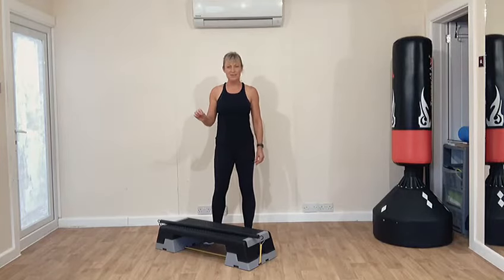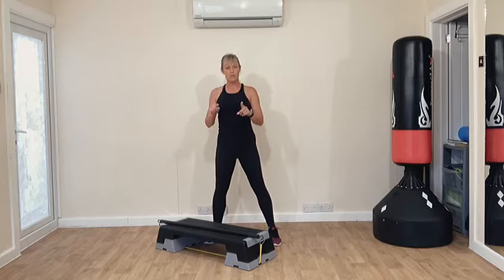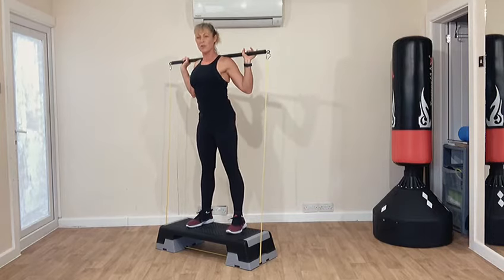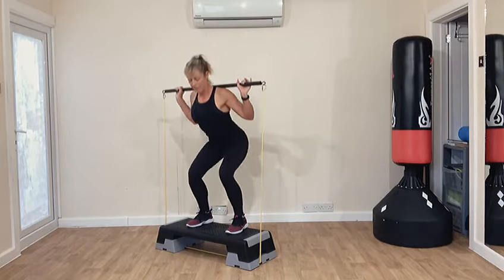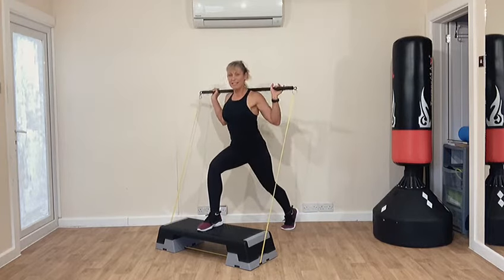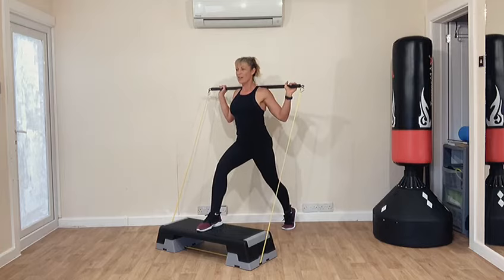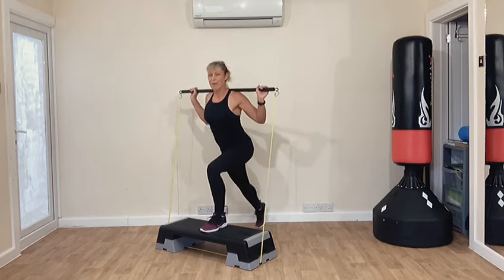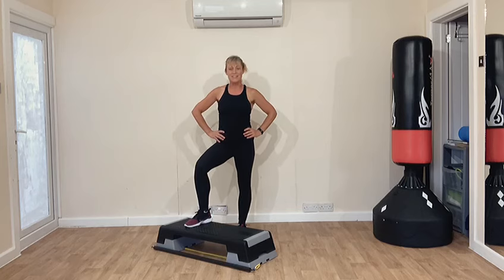Rarp-ID Aerobic Platform / Step / Stepper tested by Team Tasha Fitness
RarpID Aerobic Platform / Step / Stepper tested by Team Tasha. The platform allows the use for resistance bands and to perform exercises usually difficult with the bands on their own

Bands are proving to be so convenient for home gym workouts and with such are large range, any stage of fitness can use them.